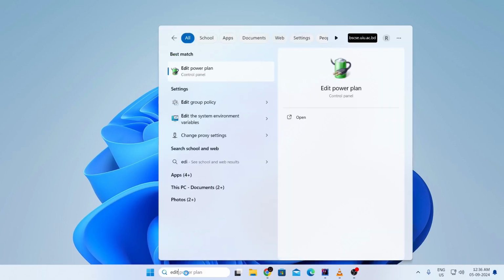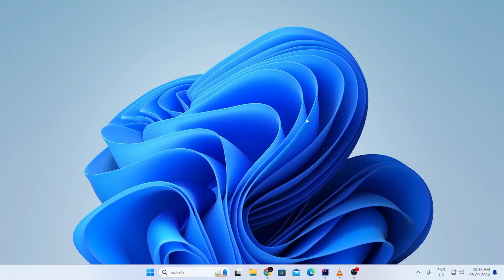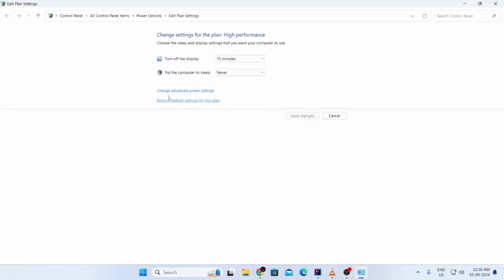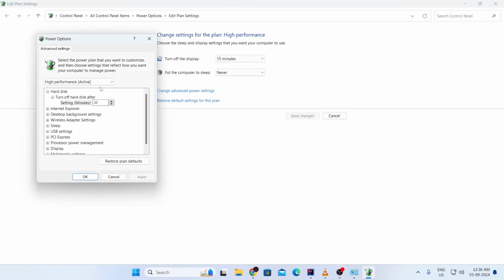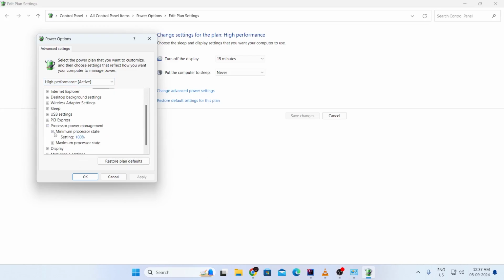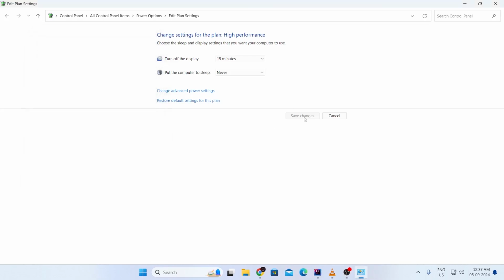How To Boost Processor or CPU Speed in Windows 11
A quick tutorial on, how to boost processor or CPU speed in Windows 11 laptop or PC.